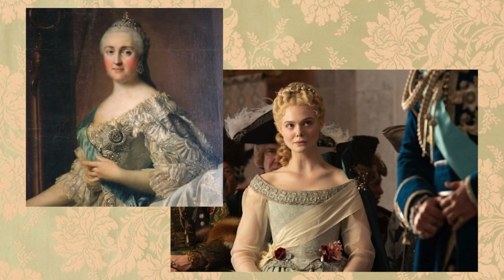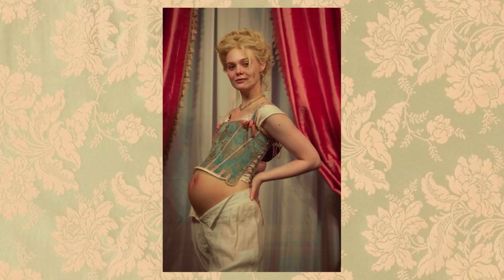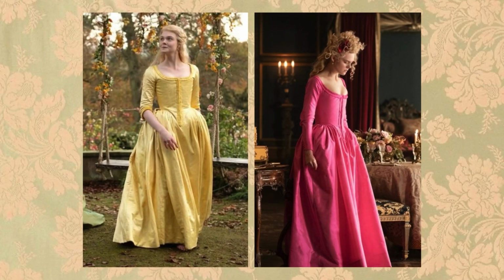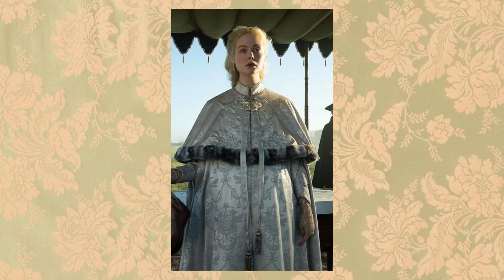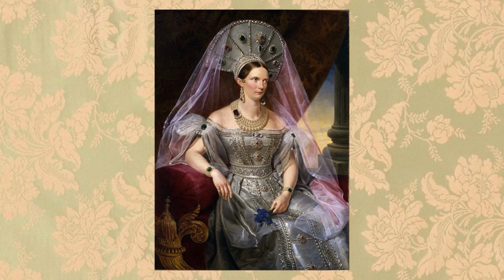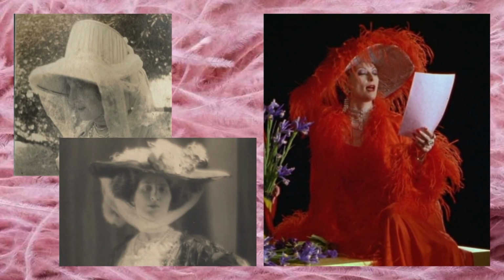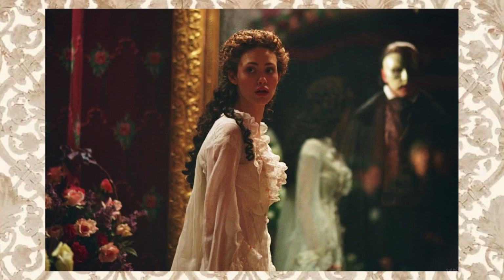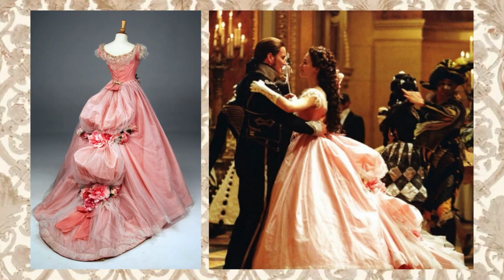Not All Period Dramas Are Bridgerton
This week we dive into some of our favorite costuming in the period dramas, The Great, Wittgenstein, and The Phantom of the Opera, reminding you that Bridgerton is not the rule, but rather the exception? I guess that's up to you! Who's your favorite costumer designer? What's your favorite ever costume? Tell us everything!

Follow us everywhere: @thebiascutpodcast